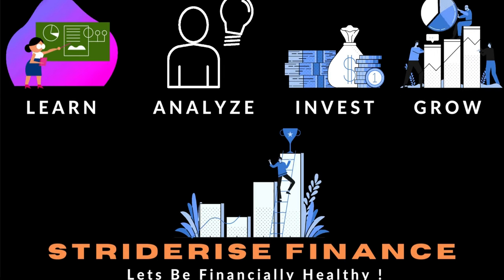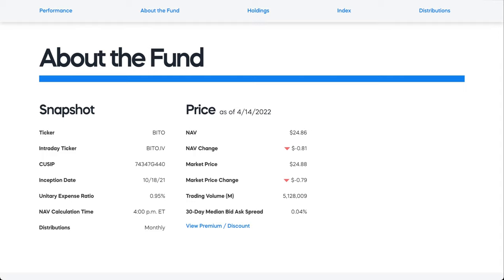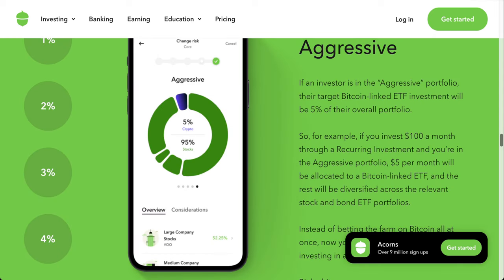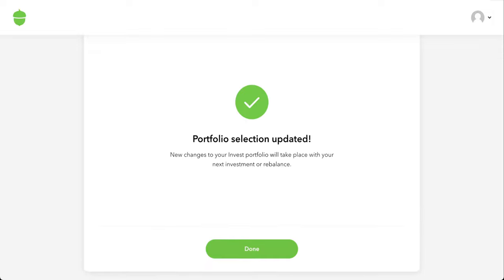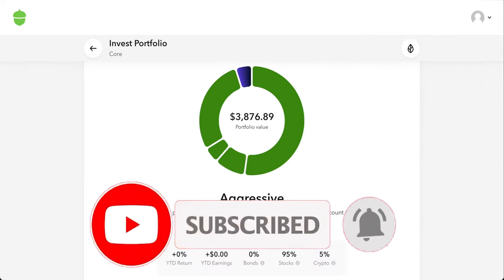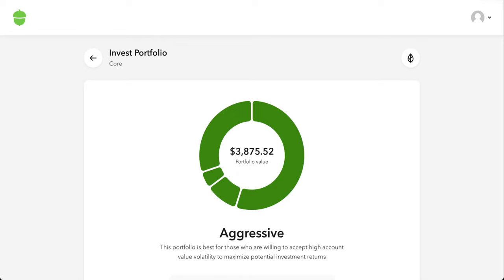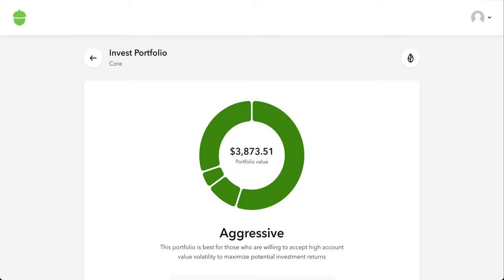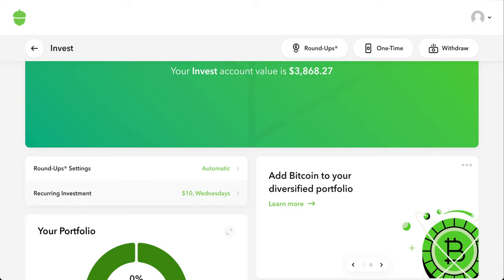Bitcoin investing with Acorns //Wise choice or a mistake?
Acorns has now provided an option to invest in Bitcoin! In this video I go through how to go about this process and provide my thoughts on whether this is a good investing choice.

Simple & Easy way to start saving and investing. Check out Acorns.

Interested in an efficient way to invest in real estate. Check out Fundrise. Fundrise referral